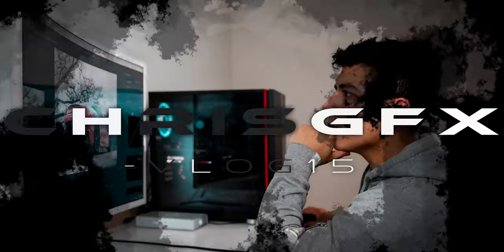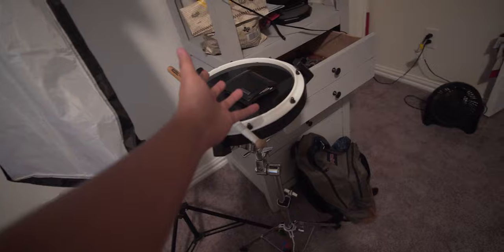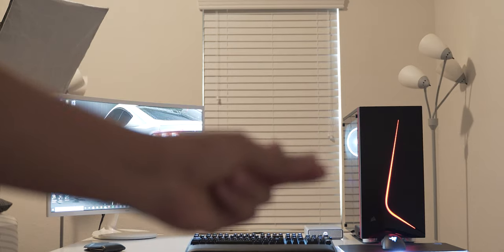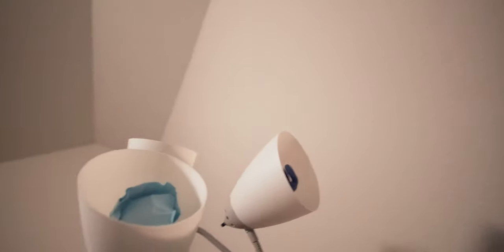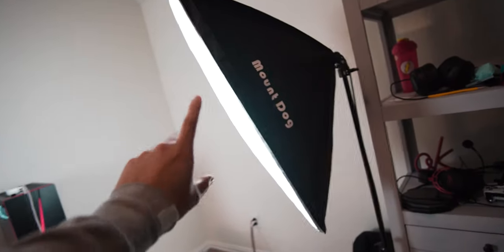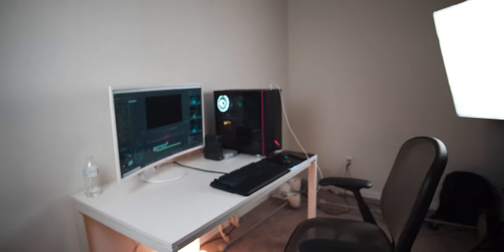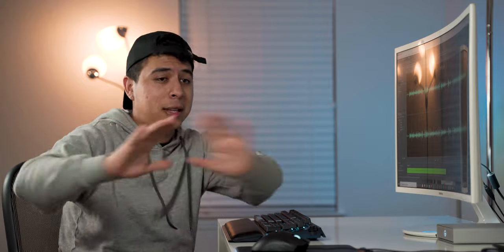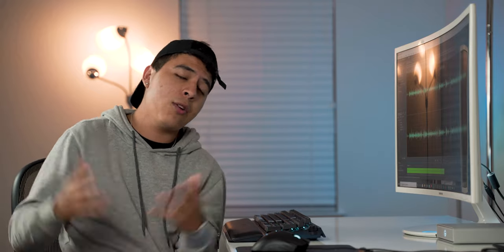VLOG 15 NEW SETUP FOR 2020 (for now lol)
MY FIRST in awhile, its been a fat minute since i've posted on here. 3 weeks ago I entered a challenge which was fun but now it's time to get back on the grind :)